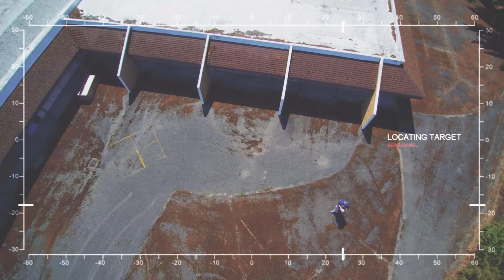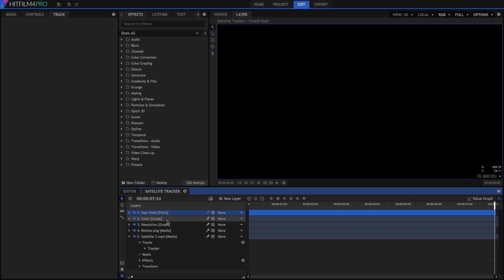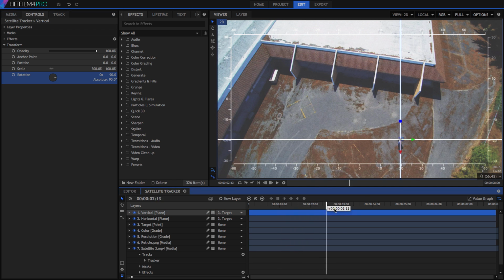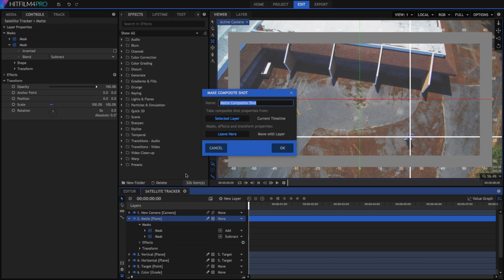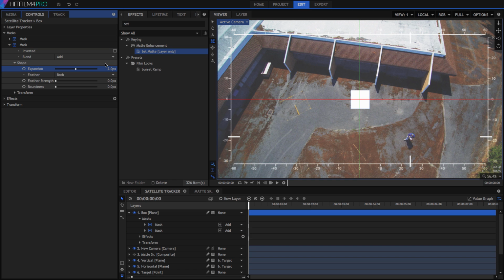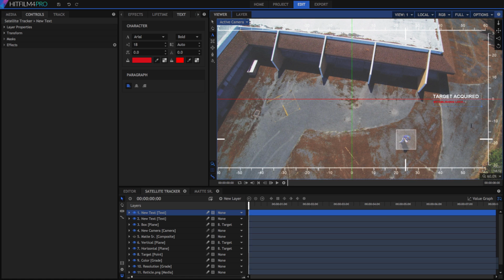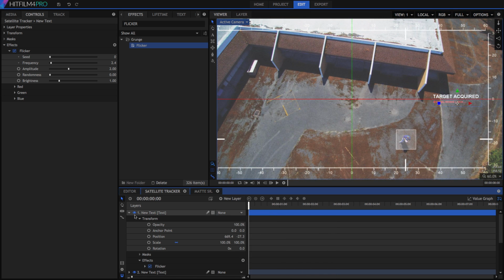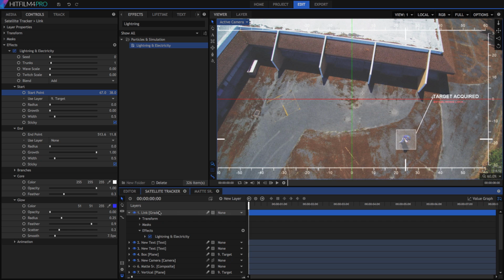Create satellite tracking footage in HitFilm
Track movement in your footage and create a reticle that follows your target around, all using HitFilm. Perfect graphics for your next spy film!